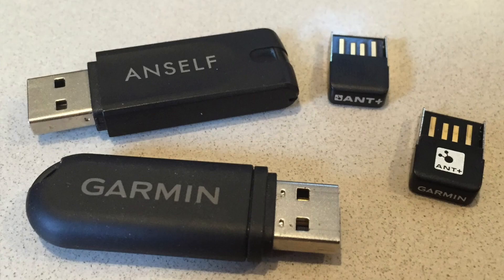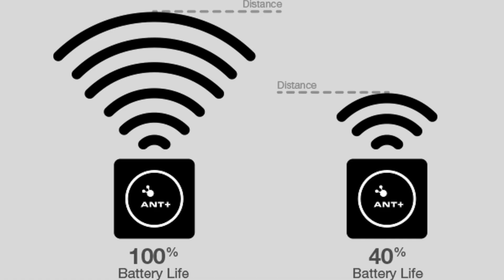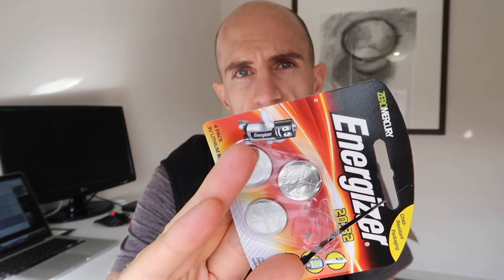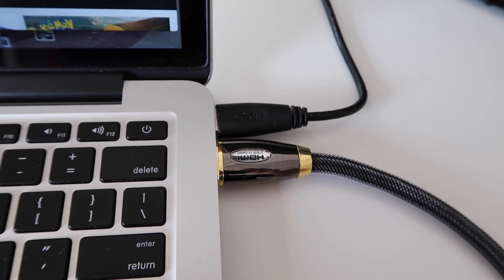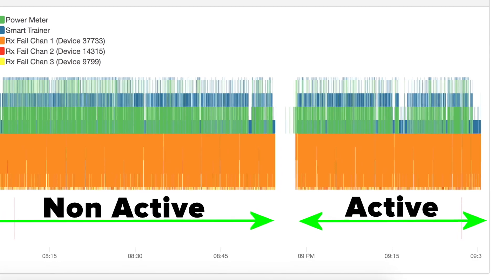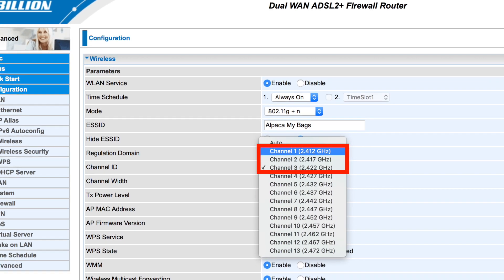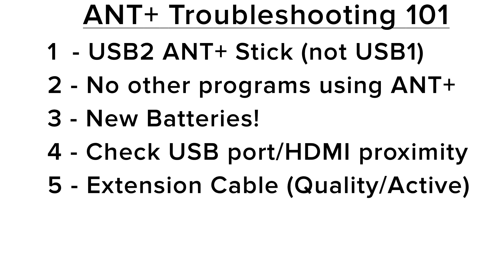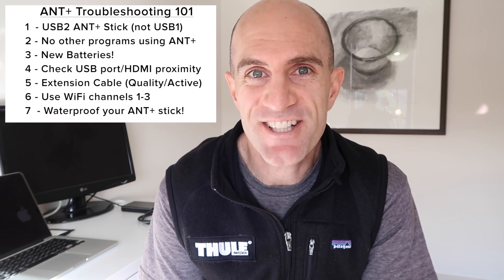ANT+ Troubleshooting 101 - How to Stop Smart Trainer Dropouts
Daily Lama EP35: Signal drop outs? Bad data? I've got you covered.